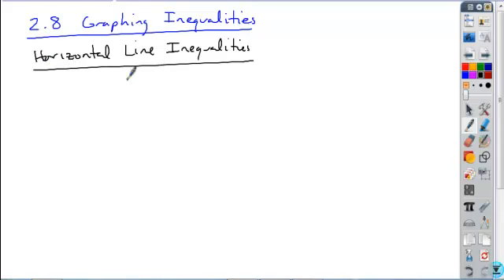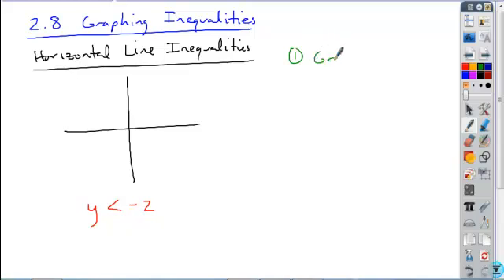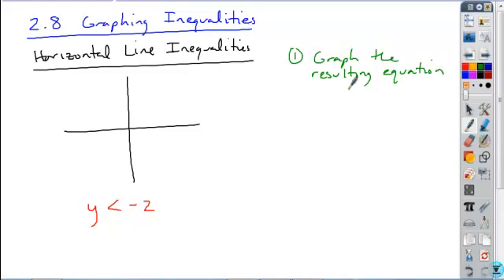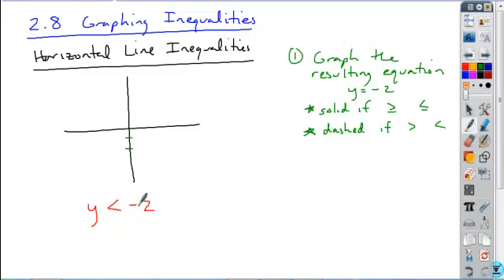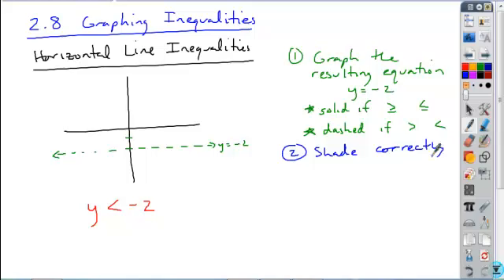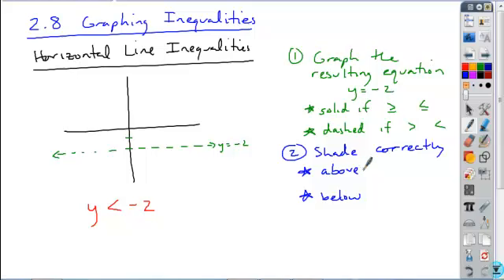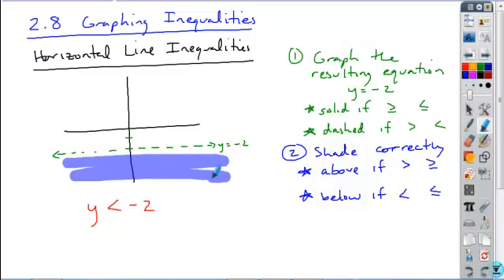2 8alg2 graph ineq hor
2.8 alg2 graphing inequalities: horizontal line